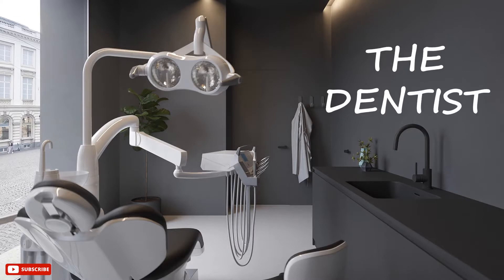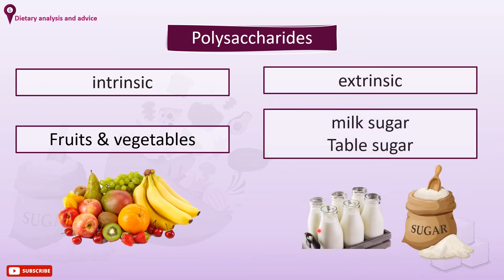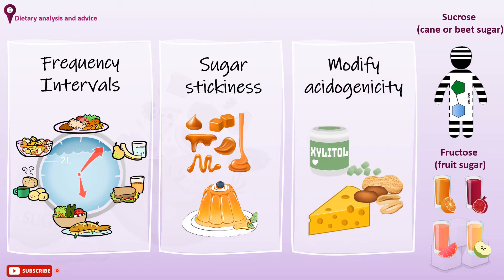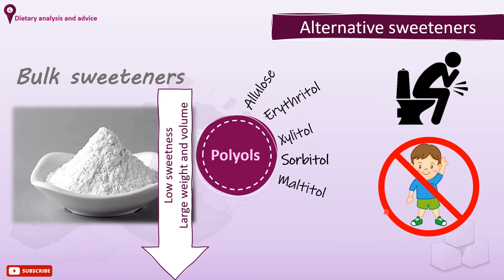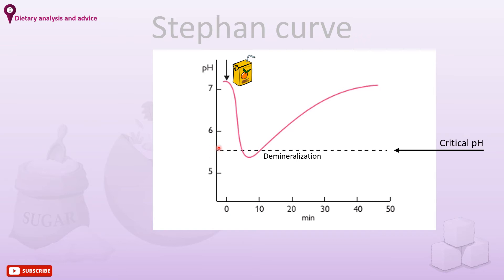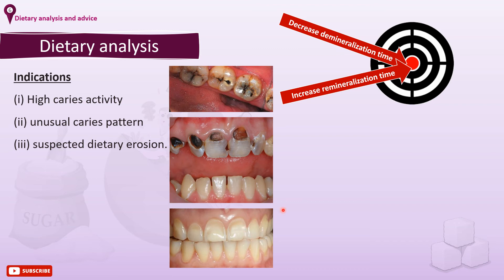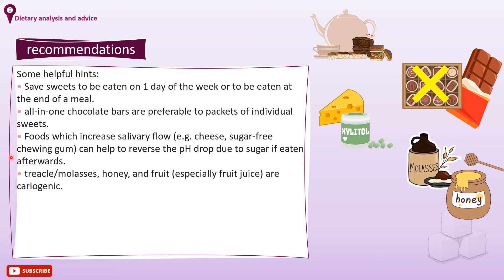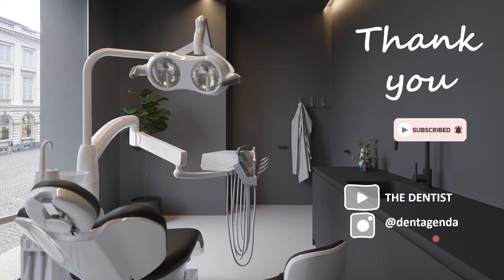Dental dietary Advice & Analysis-sugar types & alternatives ,analyze & modify your patients' diet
DENTAGENDA 2nd chapter (Preventive & Community Dentistry)
Dietary Analysis, modifications, and recommendations

00:00 start
00:36 sugar types
02:21 evidence for the role of sugar in dental caries
04:33 caries prevention
05:12 alternative sweeteners
07:00 recommendations to decrease caries risk
07:48 stephan curve
09:24 dietary analysis
11:24 recommendations to modify bad dietary habits
13:00 conclusion

for extra tips and tricks following every tutorial follow THE DENTIST on Instagram @dentagenda